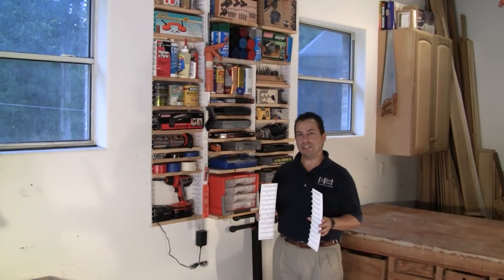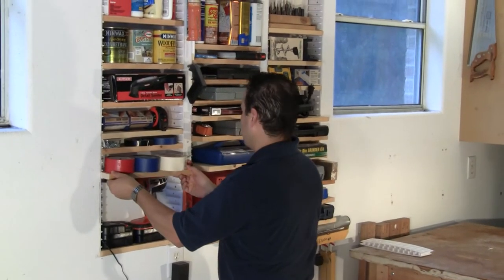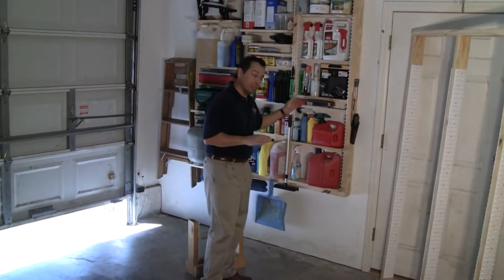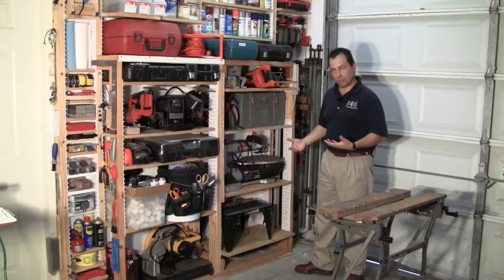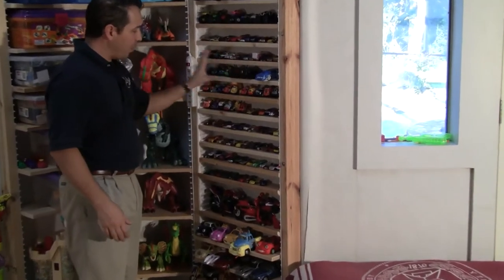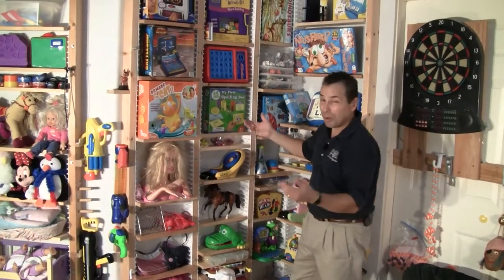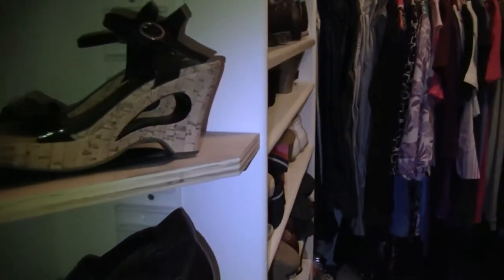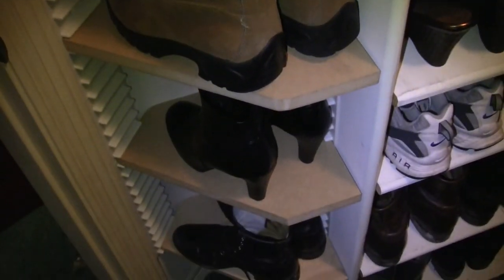Every EZStudRack Storage Option!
EZ Stud Rack Demonstration Video of all the possibilities to utilize the EZStudRack Shelving System!

Order EZStudRacks:

***Etsy (all available options):

***Amazon Store (all available options):